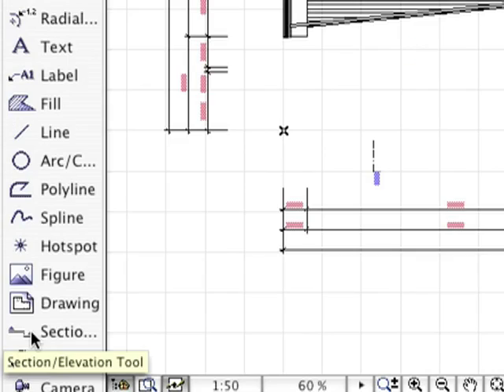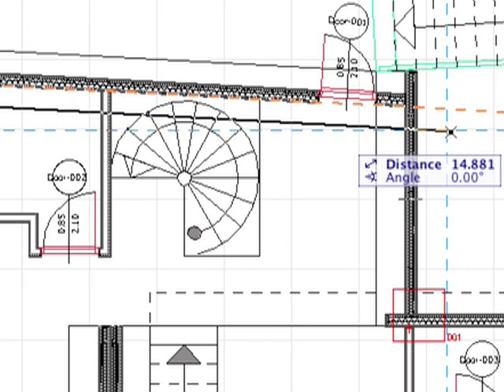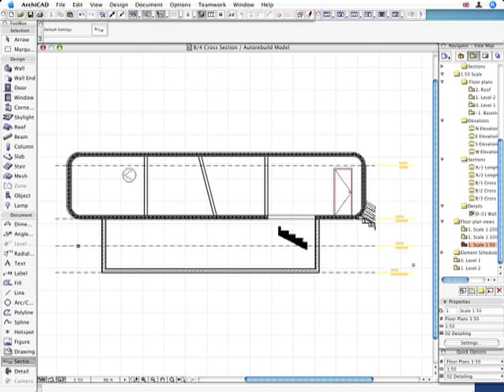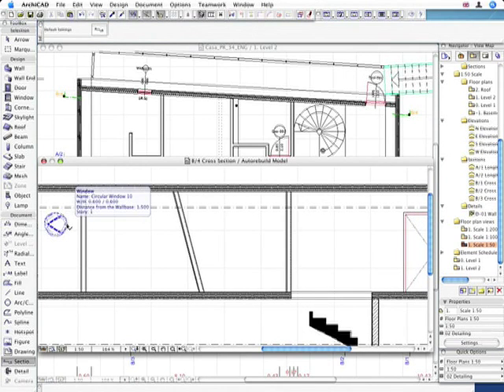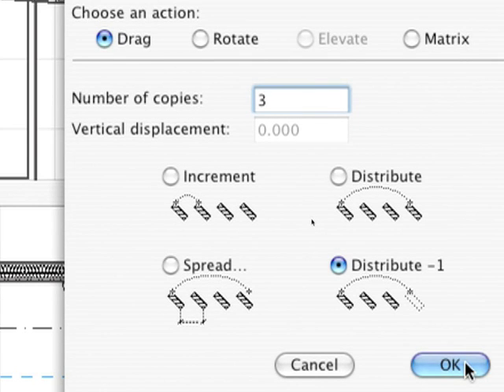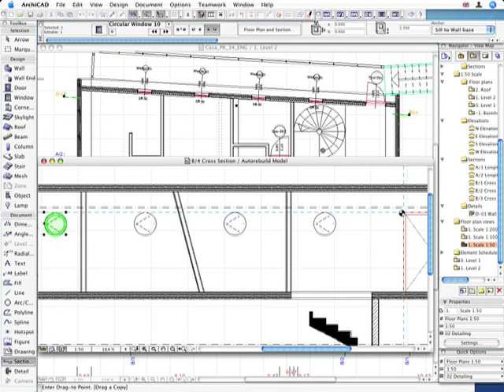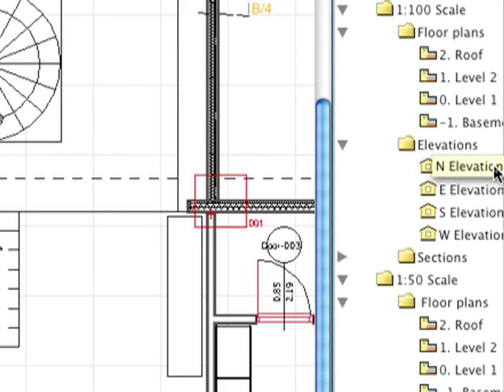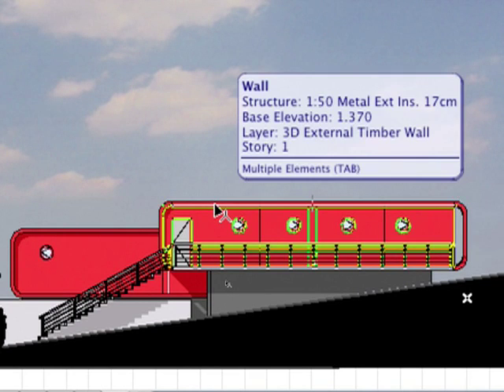ArchiCAD 10 - #05 The Virtual Building -- Sections and Elevations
Working with the virtual building (BIM) in GRAPHISOFT ARCHICAD means that you don´t draw: you build a 3D model of your building of which you can easily extract all sections and elevations and other views.